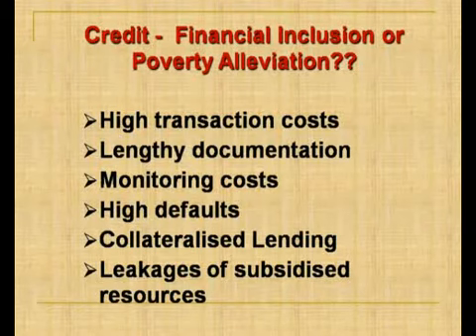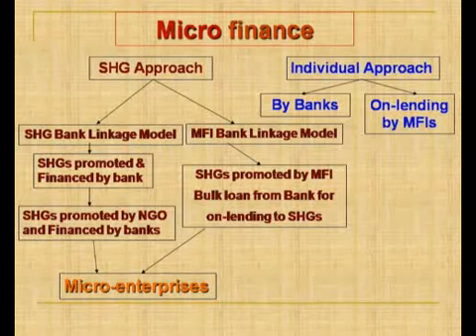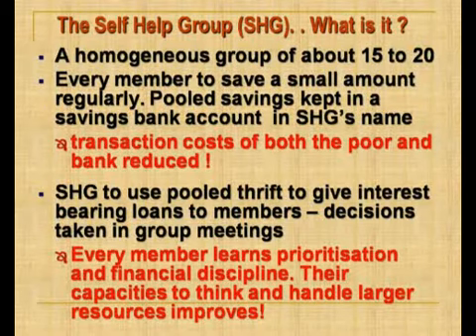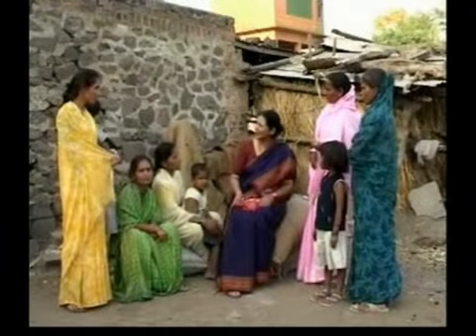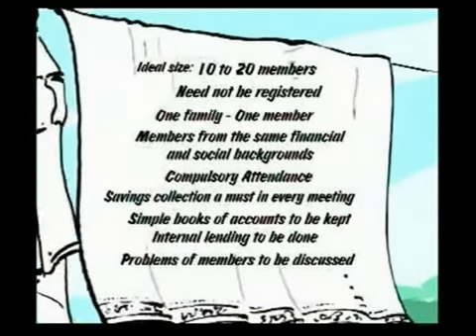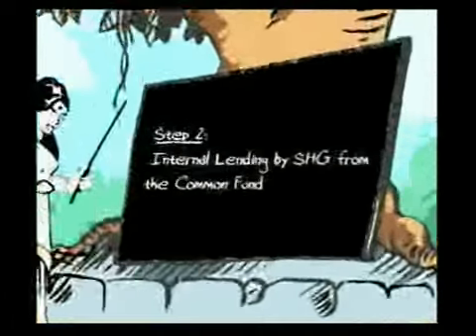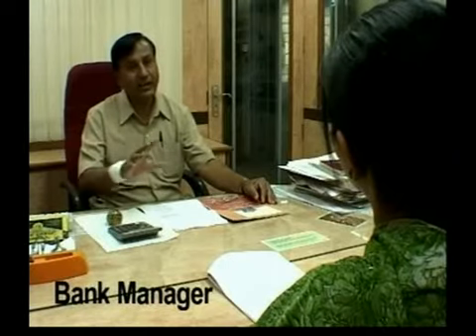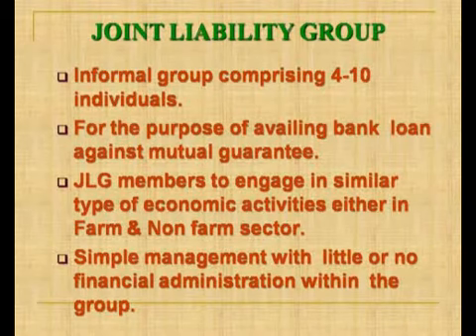Methods of micro finance: shgs /jlgs / farmer clubs